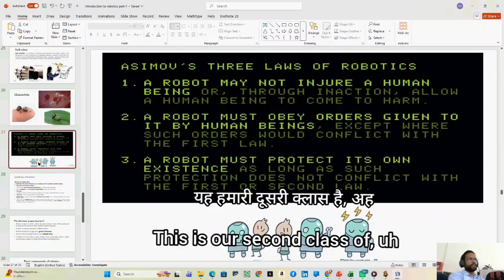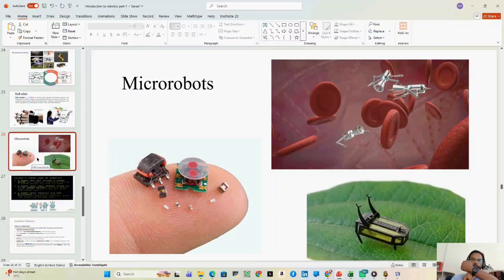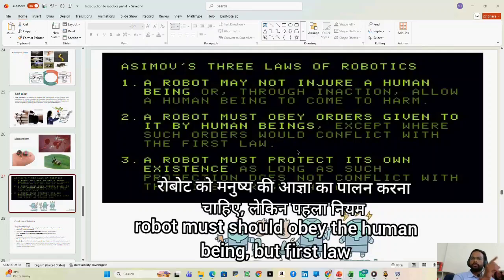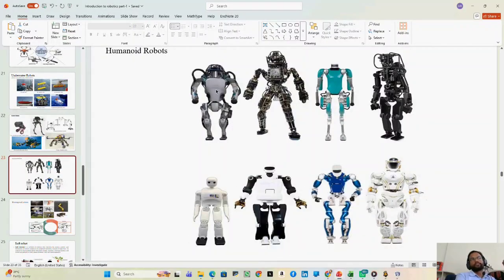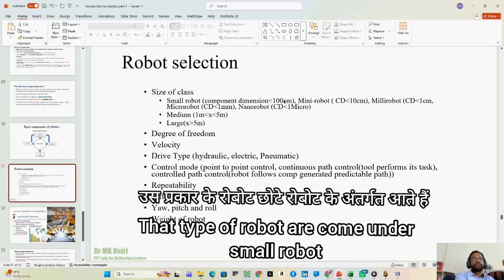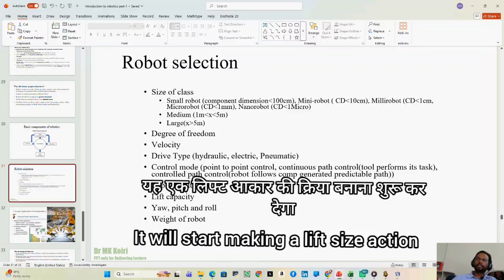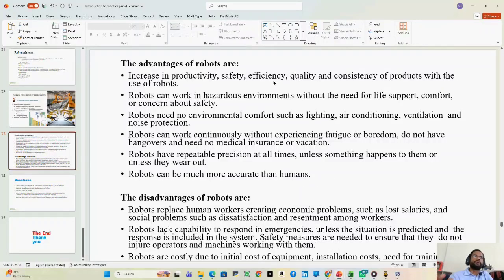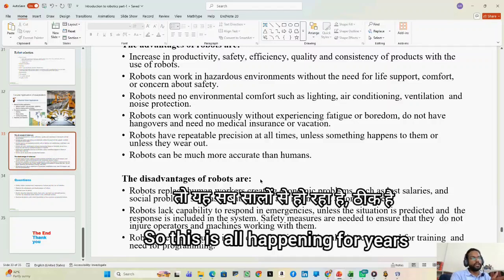Introduction to Robotics_02